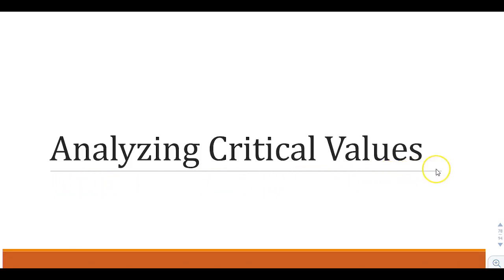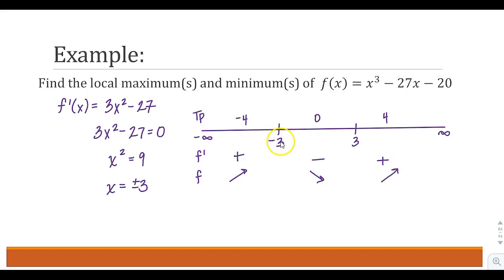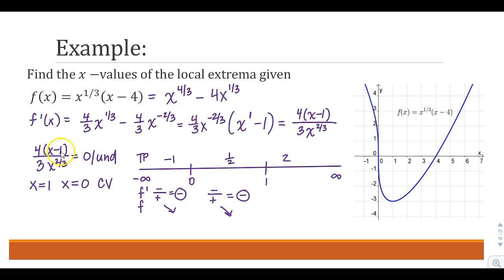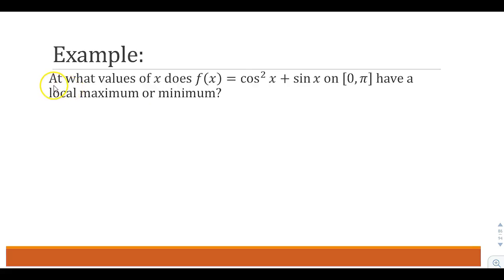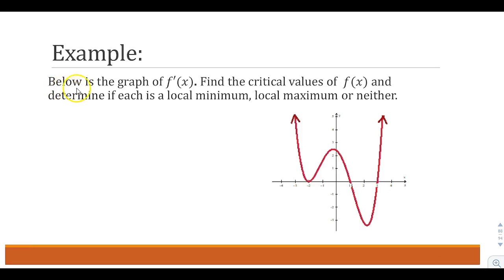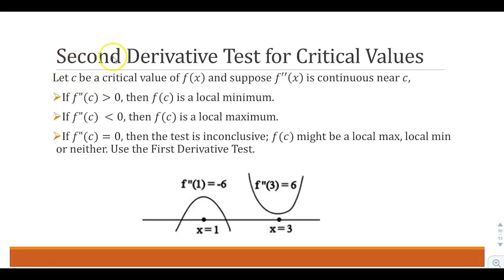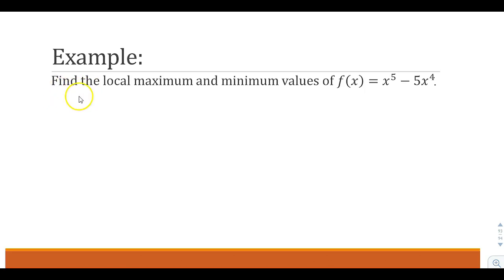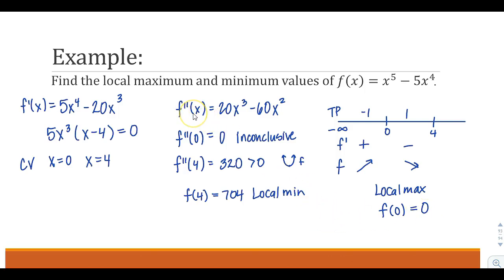First and Second Derivative Test, Analyzing Critical Values | Calculus 1 (full length lesson)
In this lesson, we break down how to find and analyze critical values using both the First Derivative Test and the Second Derivative Test. You'll learn how to classify relative maxima and minima, analyze function behavior, and work through full example problems step-by-step.

✅ What you’ll learn:
How to find critical values
Applying the First Derivative Test
Applying the Second Derivative Test
Classifying local maximum and minimum points
Full step-by-step problem walkthroughs

📌 Perfect for:
Calculus I students
AP Calculus AB exam prep
College Calculus 1 courses

Derivatives, Applications, and Curve Sketching
AP Calculus practice and review